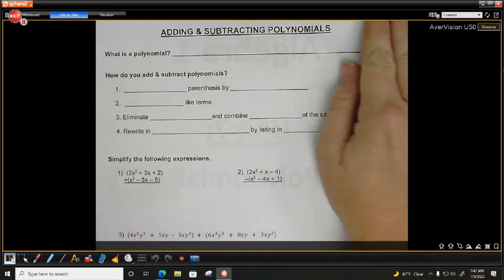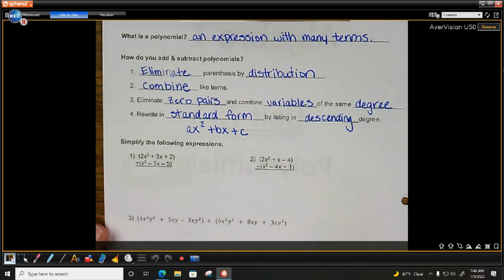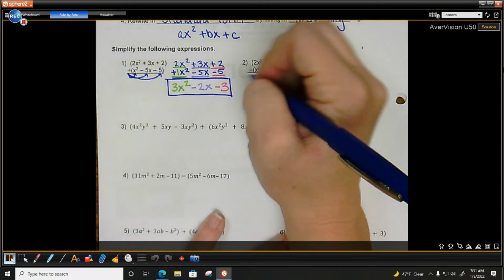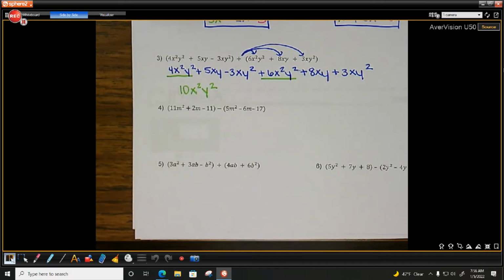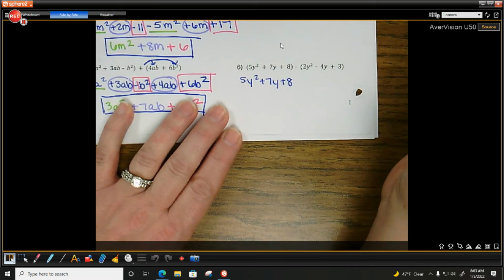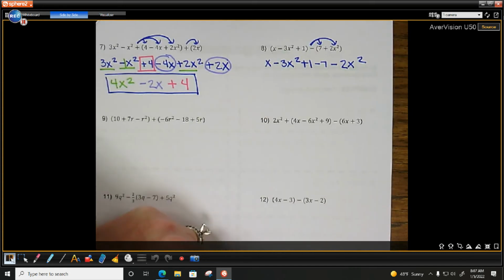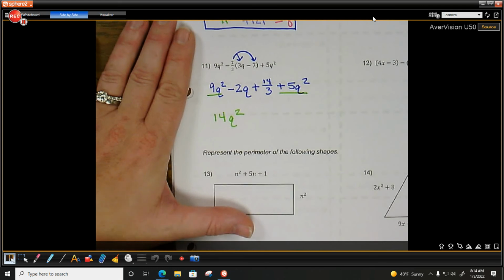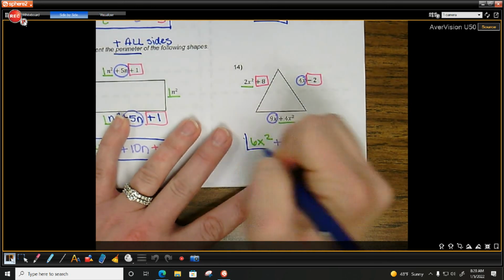Alg Unit 7 Day 1